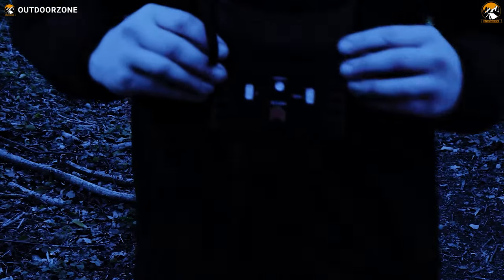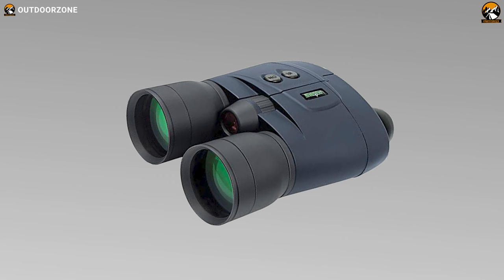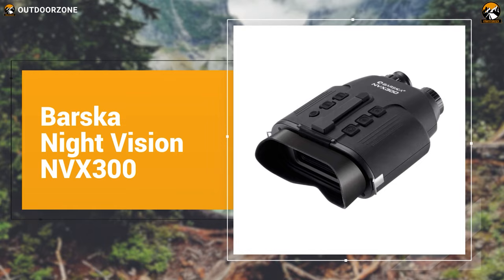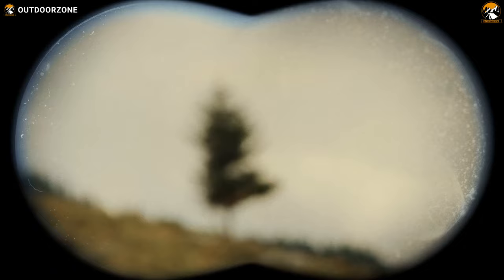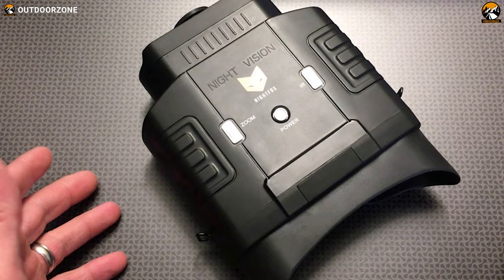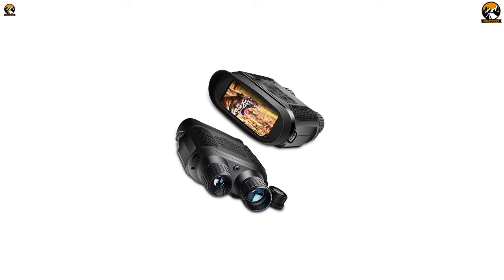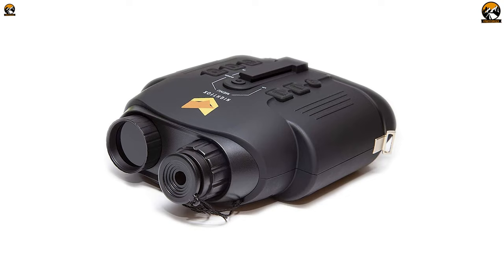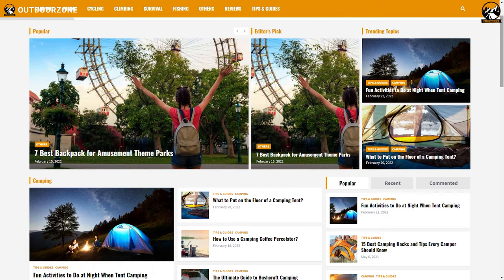5 Best Night Vision Binoculars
Night vision binoculars are one of the essential items when it comes to observing any scenarios or keeping an eye on your prey during the nighttime. And while getting yourself one of the best night vision binoculars, you must consider their features, optical performance, and other capabilities. Thus, in today’s video, we’ll be covering up the 5 Best Night Vision Binoculars.

0:00 - Introduction

00:56 - 5. Night Owl Pro Nexgen (5x)

02:21 - 4. Barska Night Vision NVX300

03:49 - 3. Nightfox 100V Night Vision

05:08 - 2. Solomark Night Vision Binoculars

06:26 - 1. NIGHTFOX 110R NIGHT VISION